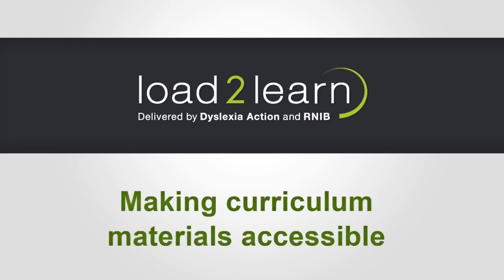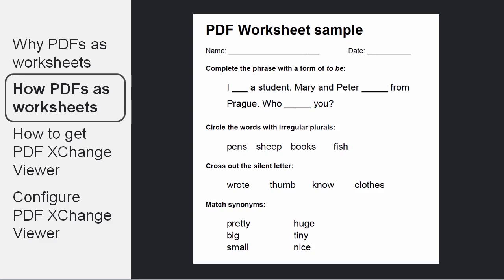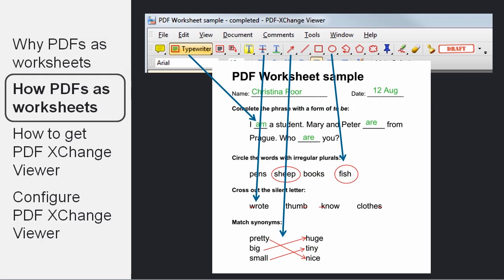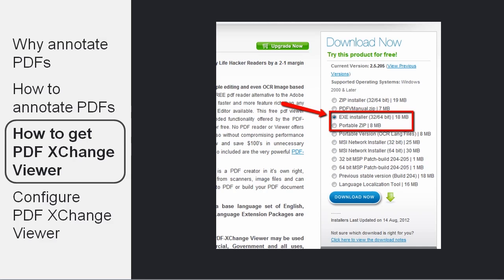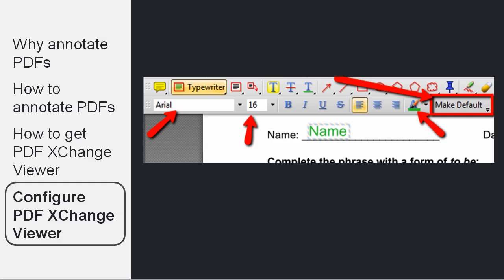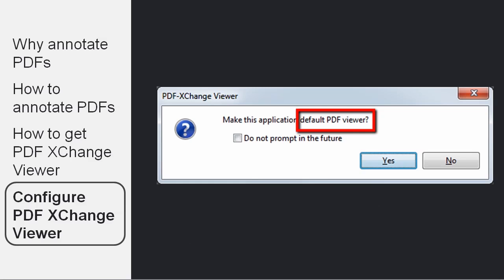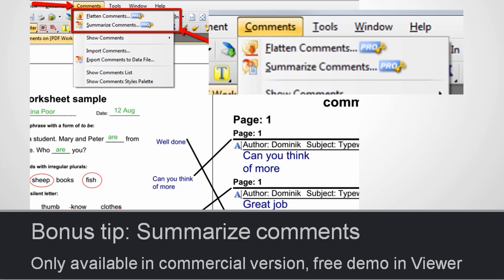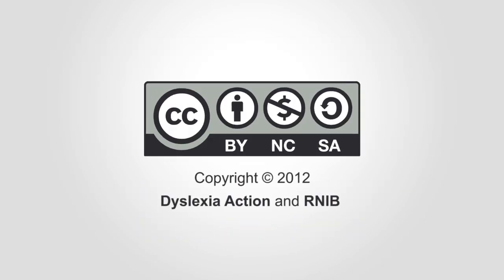Annotating PDFs with PDF XChange viewer - Load2Learn Tutorial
This video was developed by Load2Learn. Load2Learn is an online resource for downloadable curriculum materials in a range of accessible formats to suit the personal reading needs of individual learners.